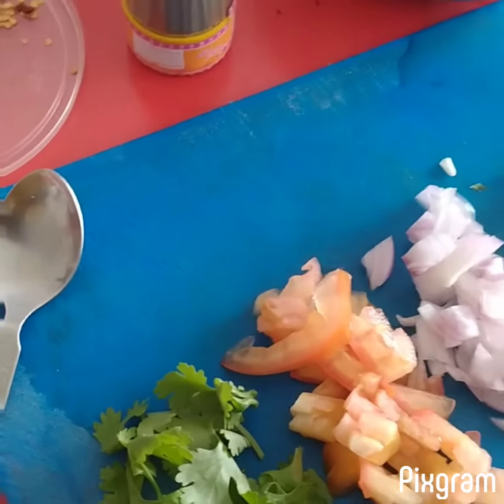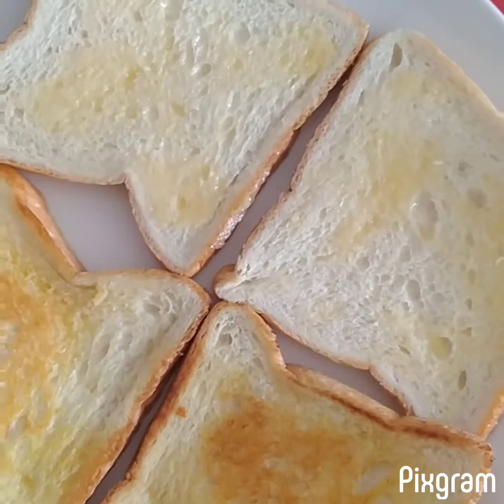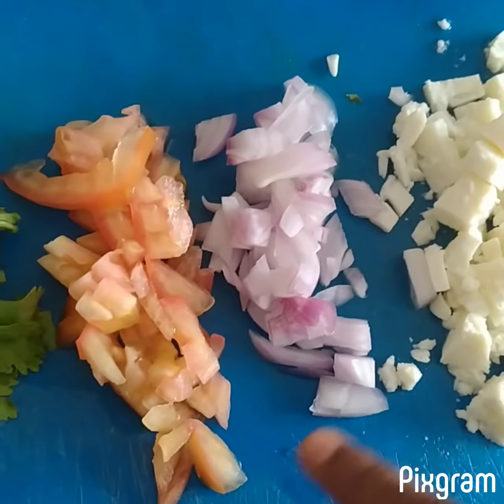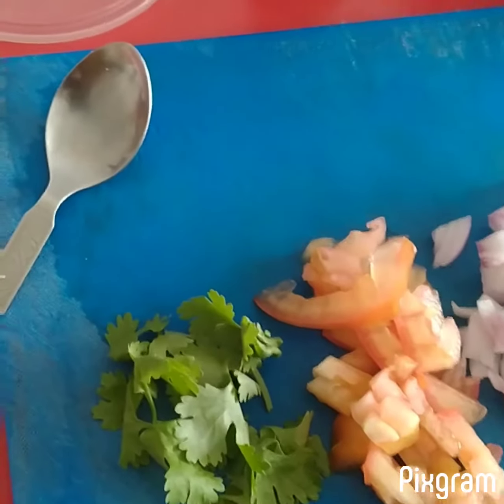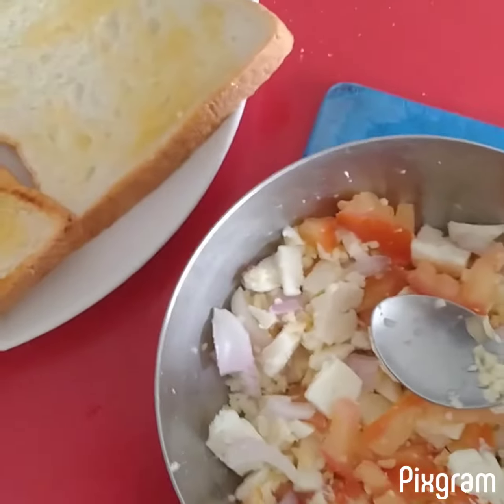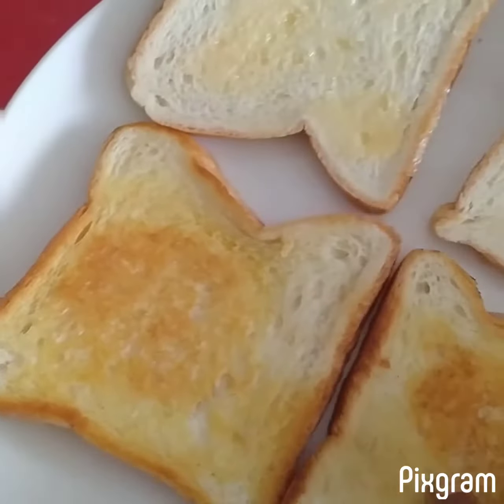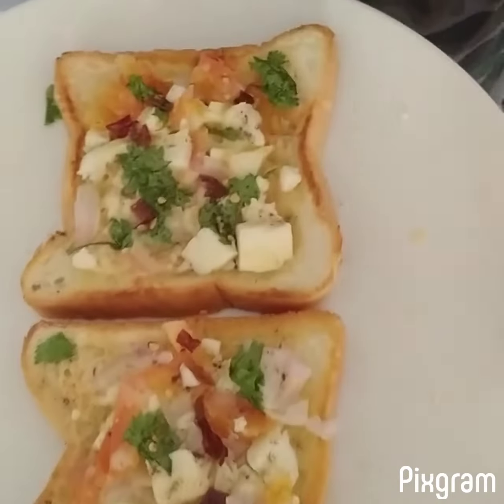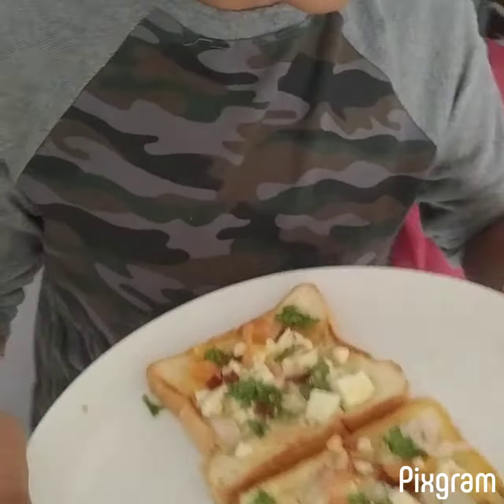Pizza tost by Poshith.Quick breakfast.Paneer,Cheese, onion,tomoto,chilli flex.add egg, chicken,fish.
Bread Pizza tost recipe by Poshith for kids.